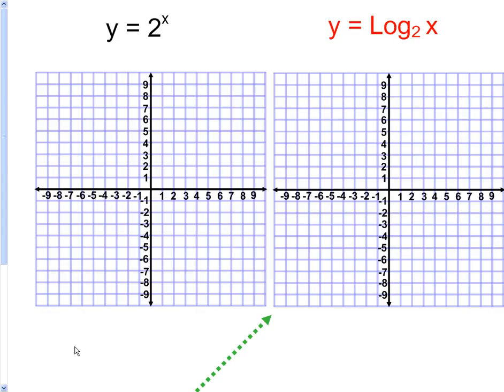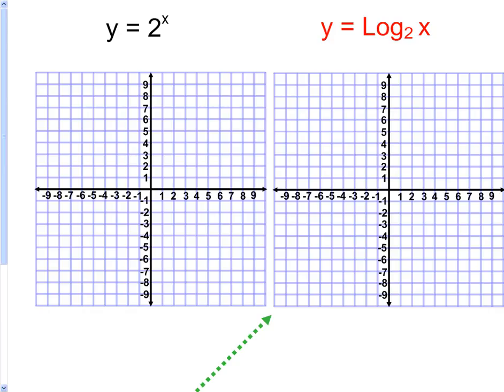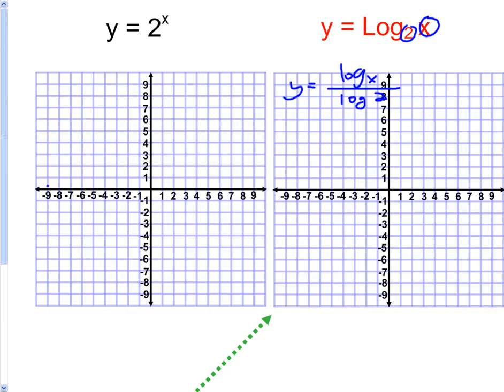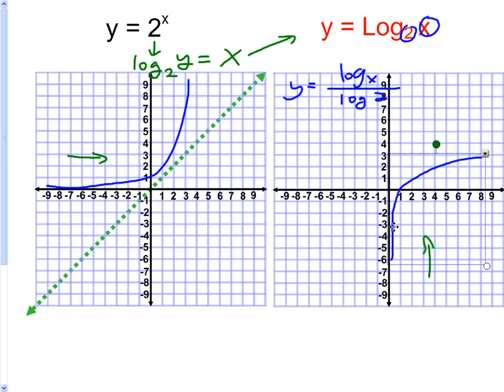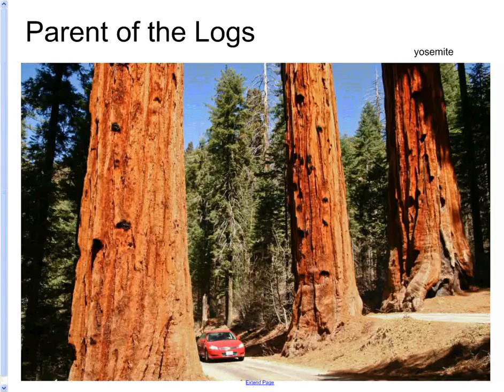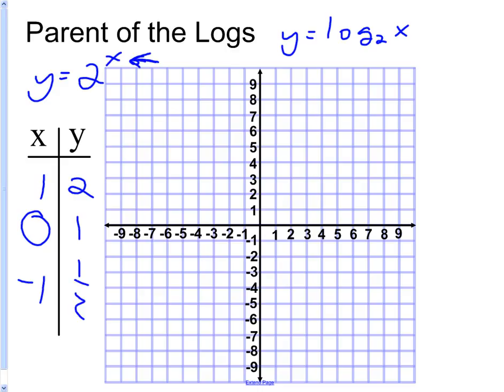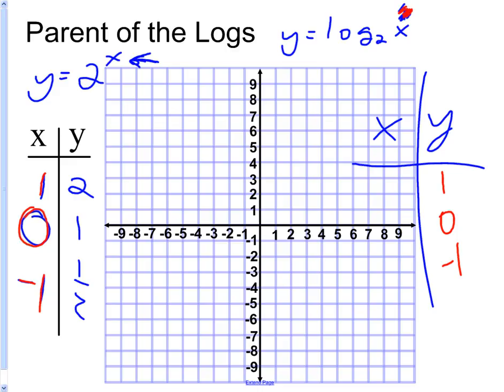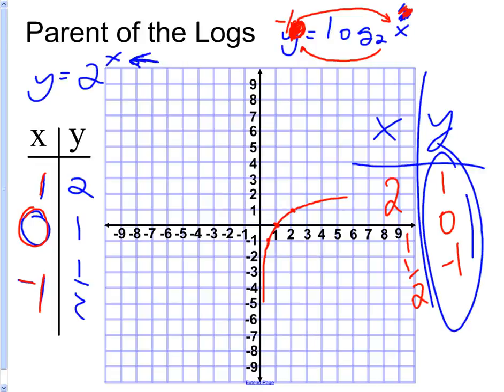logs day 7 - applications and graphing - part 2 - lesson.wmv